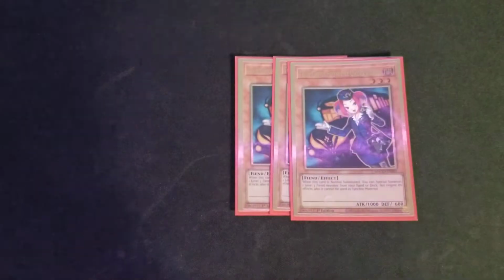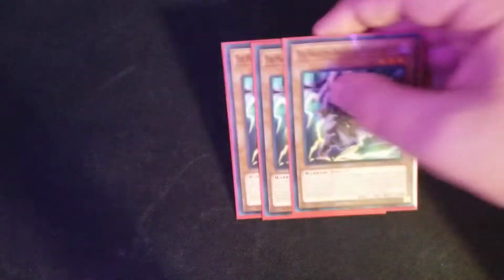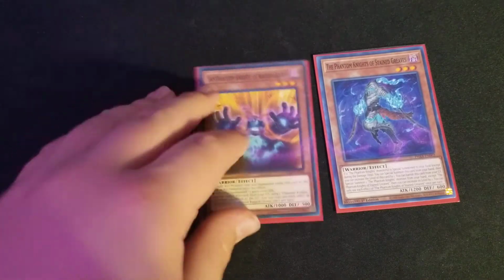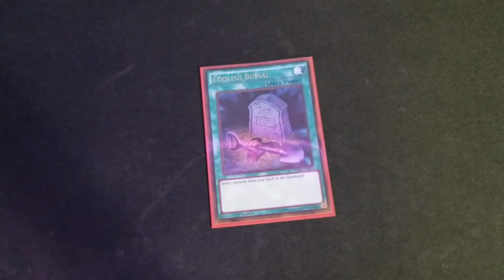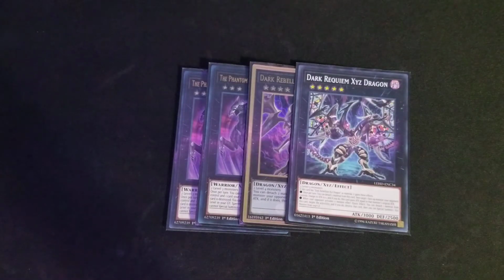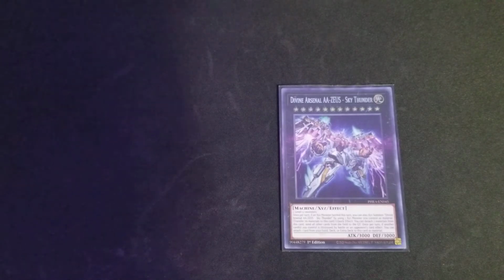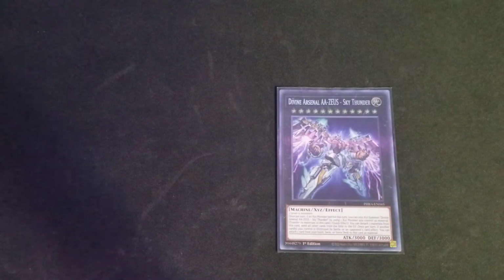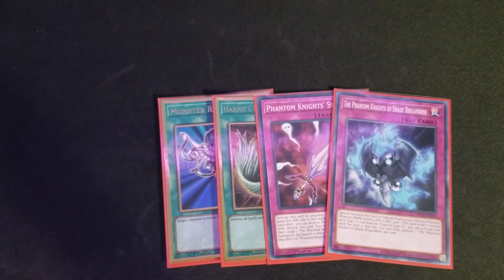Top 8 PK Fire Deck List. Post King's Court. July 2021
This deck is so much fun to play and I highly recommend it for a rouge option.

Follow me for more content, and I will stream more on Twitch